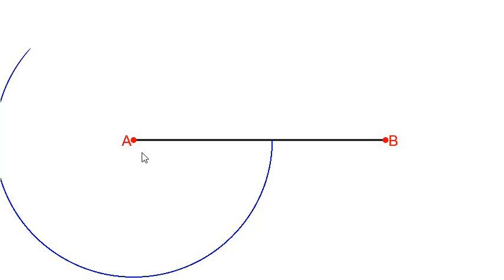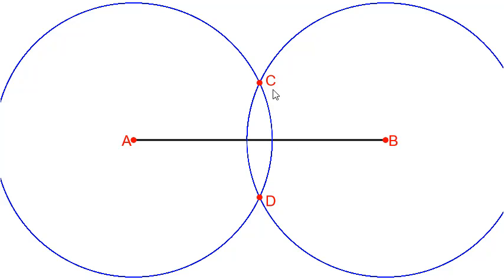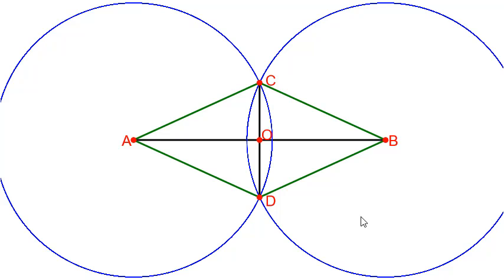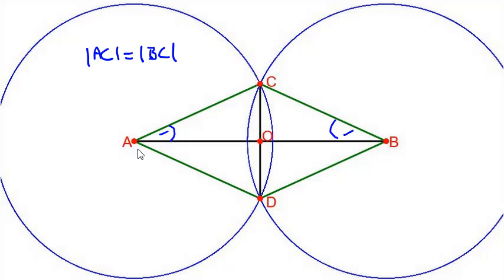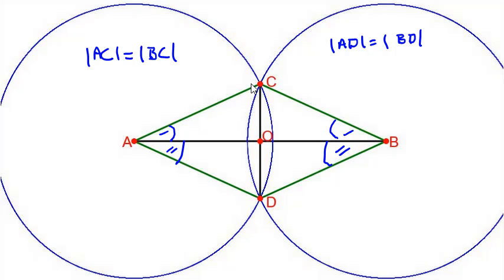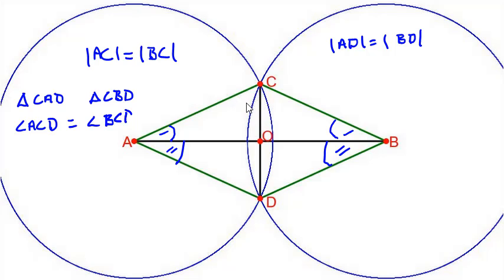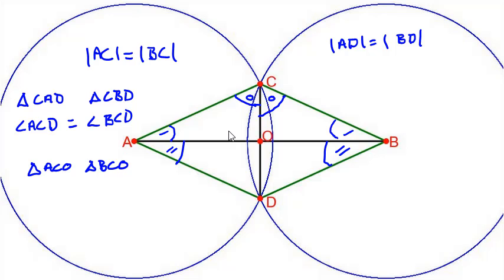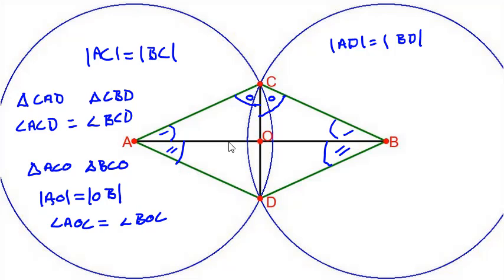Construction 2 - Perpendicular bisector of a segment, using only a compass and straight edge